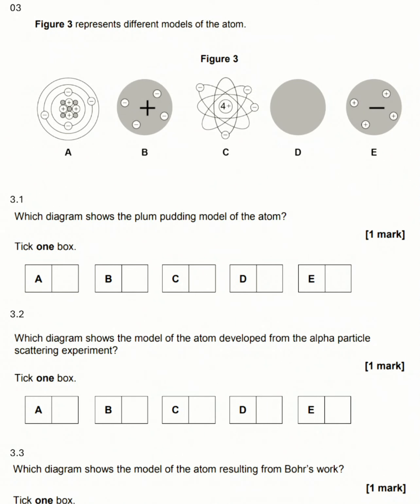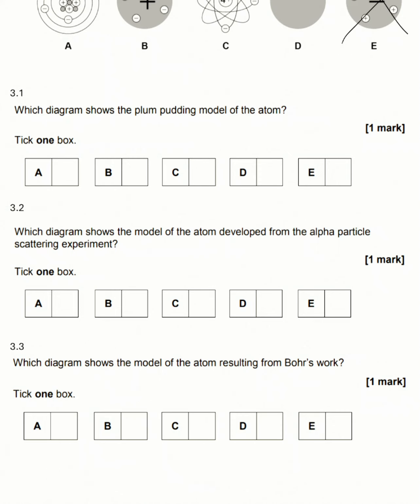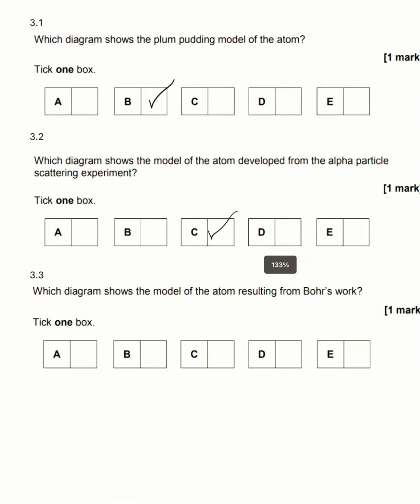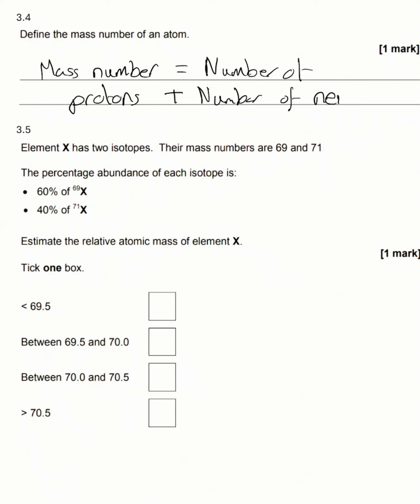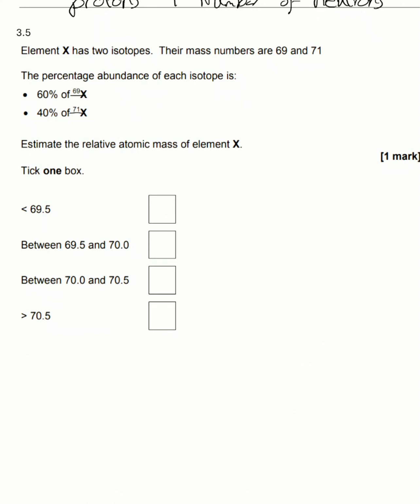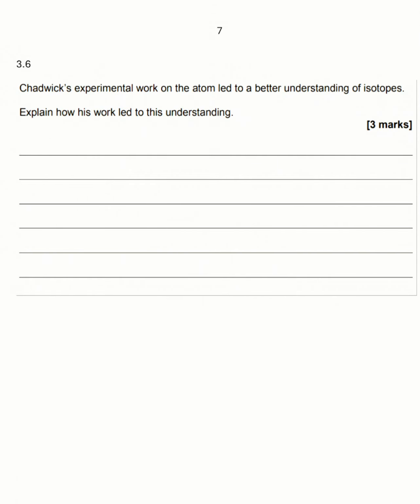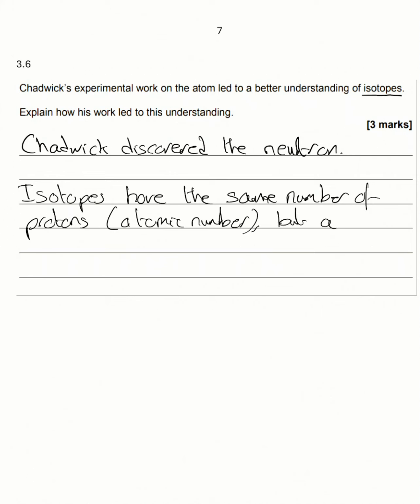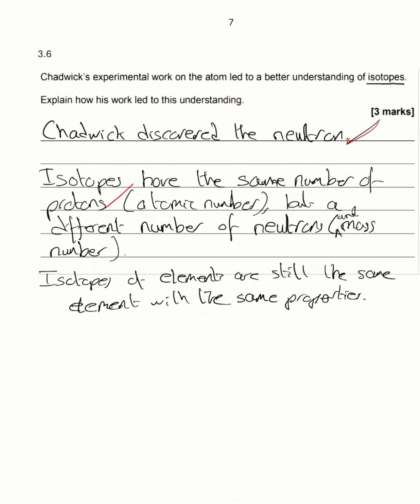KS4:Atomic models:Thanks to Mr S Marsh for this video